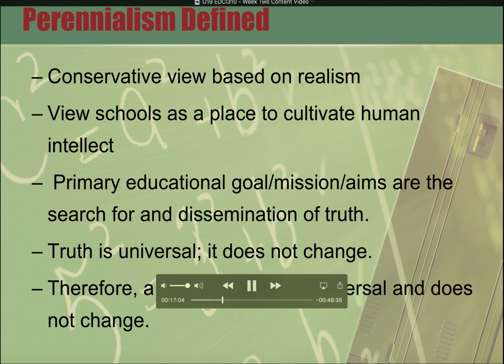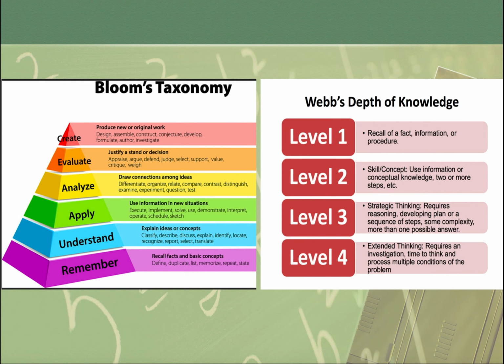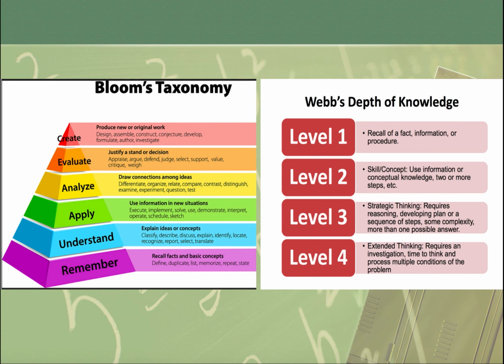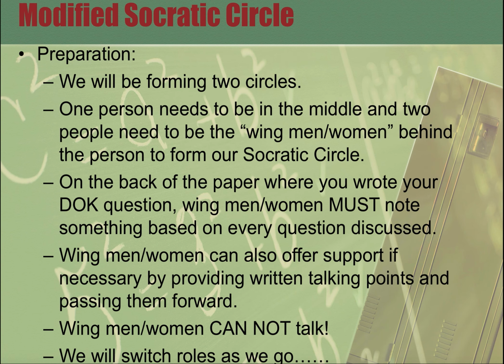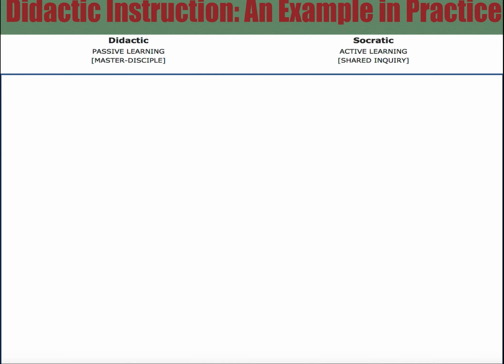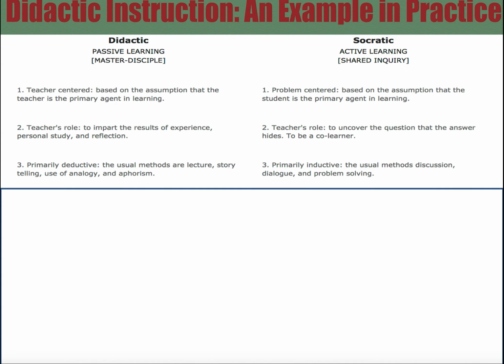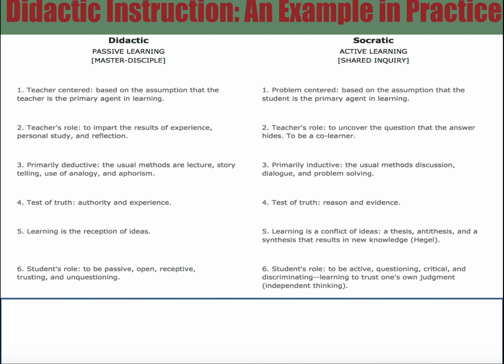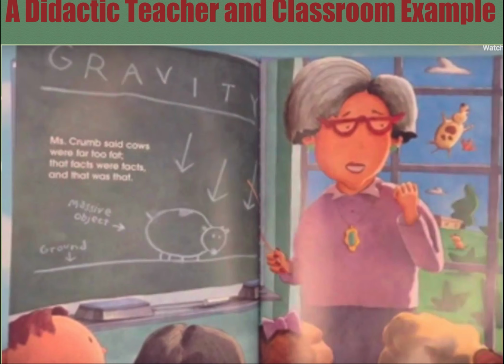0 Week Six Content Video